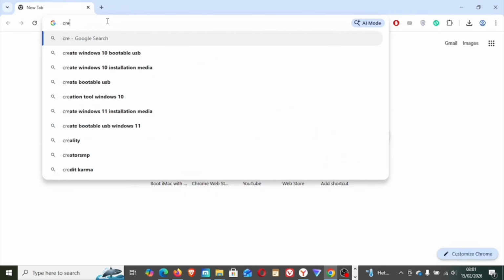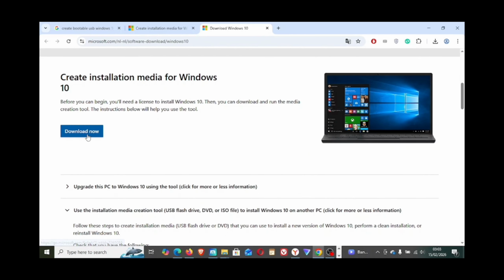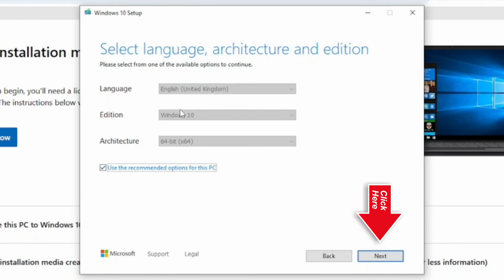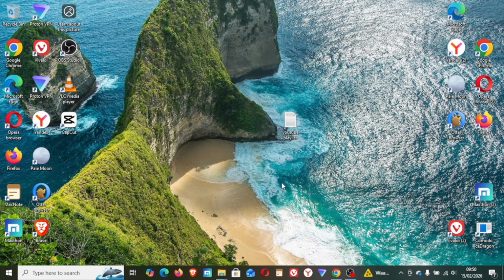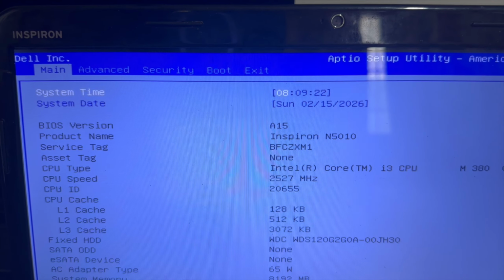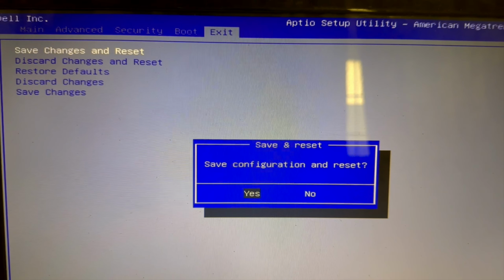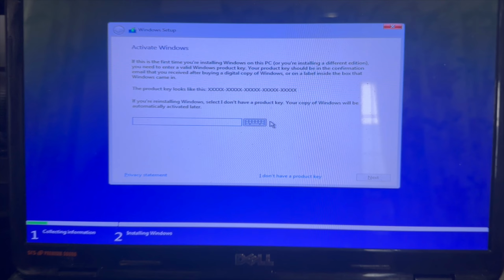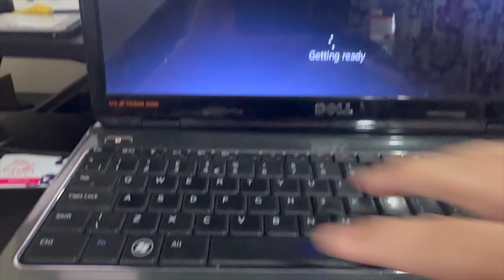Hard Drive Crashed? Create a Bootable Windows USB & Reinstall Windows Easily!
This guide works for both Windows 10 and Windows 11, and uses the official Windows Media Creation Tool provided by Microsoft.

Whether you're replacing a damaged HDD/SSD or your system just won’t start, this method will help you restore your PC quickly and safely.

✅ What You’ll Learn:

✔ How to download Windows ISO
✔ How to create a bootable USB drive
✔ BIOS/UEFI boot menu setup
✔ Installing Windows on a new or crashed hard drive

💻 What You Need:

• A working computer
• USB drive (8GB or larger)
• Internet connection
• New or replaced hard drive

Fix PC after hard drive crash

Reinstall Windows from USB

Windows installation guide

Repair Windows without CD/DVD

⚡ Pro Tip: Always back up your data regularly to avoid permanent data loss!